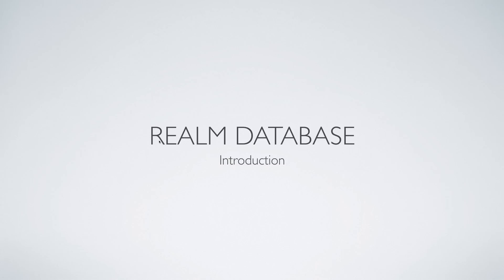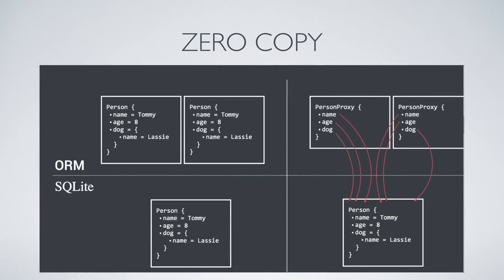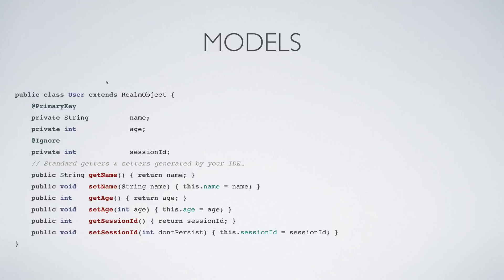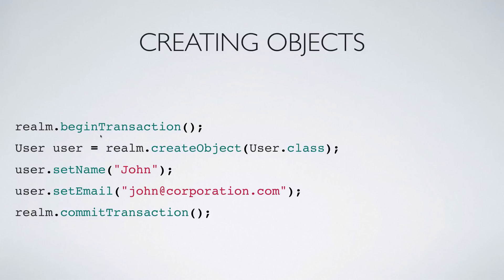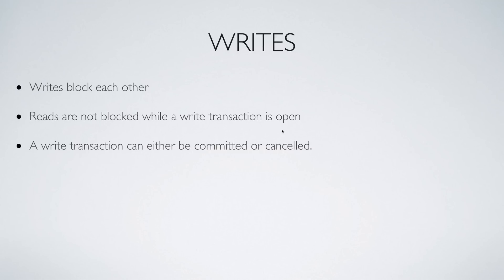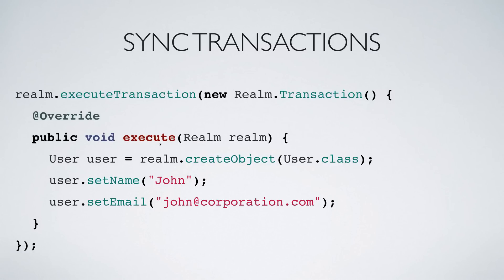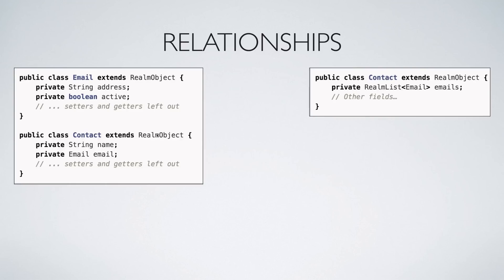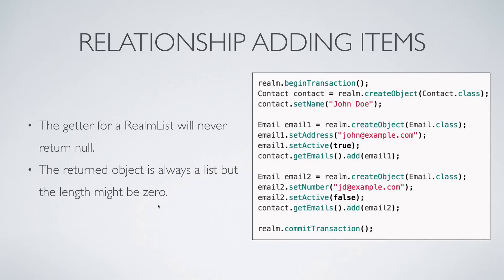209 Android Realm Tutorial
How to get the course at a massive discount?

This video talks about Realm database which is a replacement for SQLite & Core Data. Realm is not an ORM on top of SQLite. Instead it uses its own persistence engine, built for simplicity (& speed). Thanks to its zero-copy design, Realm is much faster than an ORM, and is often faster than raw SQLite as well. Realm supports iOS & OS X (Objective-C & Swift) & Android. You can share Realm files across platforms, use the same high-level models for Java, Swift & Objective-C, and write similar business logic on all platforms. Realm supports advanced features like Encryption, graph queries, and easy migrations. We discuss realm data types such as boolean, short, int, long, float, double, data and so on. Extend the RealmObject add private fields and public getter and setter methods to let Realm use your object as a Table where data can be inserted or retrieved. Realm supports transactions where you can write objects to realm and then commit the transaction or rollback if something failed. Realm transactions are either synchronous which is the default behaviour or they can be asynchronous if you supply a callback to the executeTransaction method. Realm supports 1 to 1, 1 to many and many to many relationships easily with the help of the model itself. Use a RealmList to model many objects in a relationship.